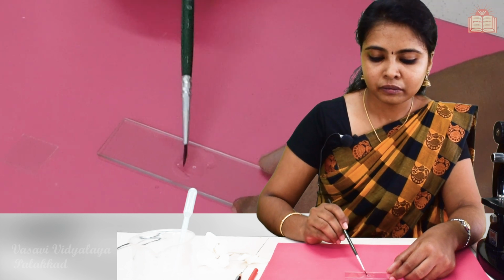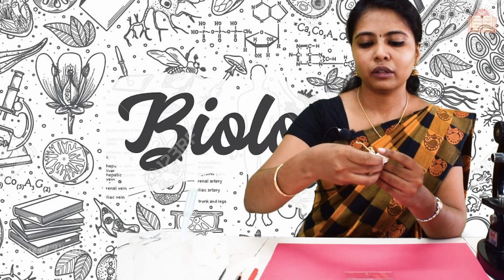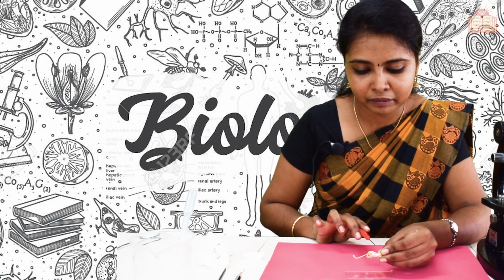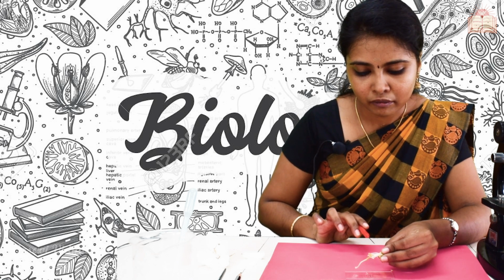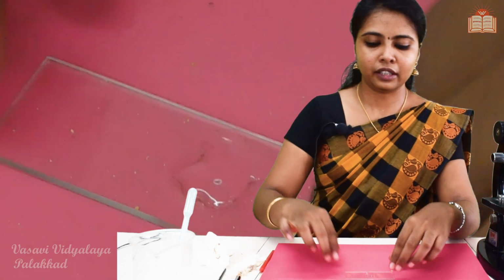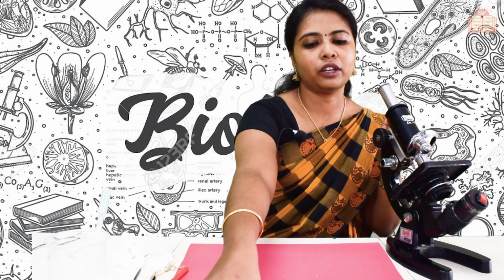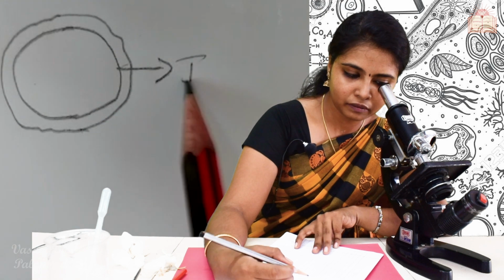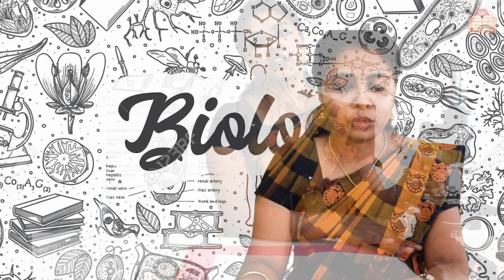Pollen Grain Germination | CBSE | Class 12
E-learning classes for our school Vasavi Vidyalaya Senior Secondary
This experiment is conducted by Mrs.Divya P V .

Aff. Code: 930335
Thanneerpanthal - Kinasseri
Palakkad - Kerala 678707